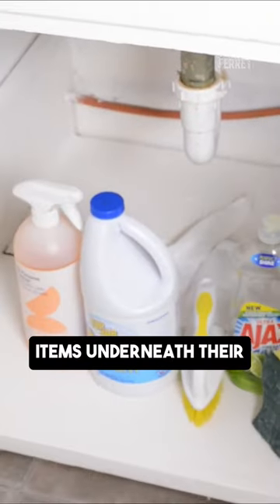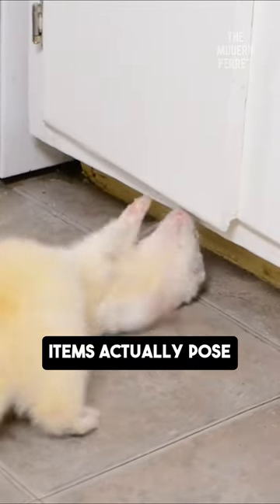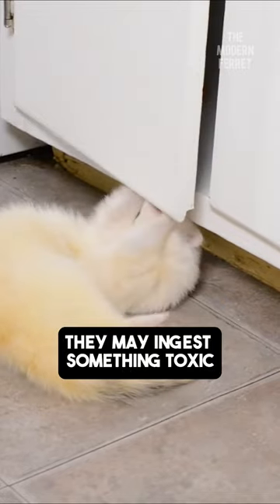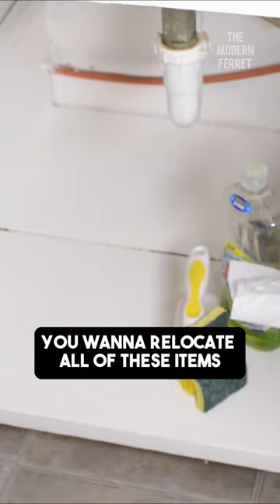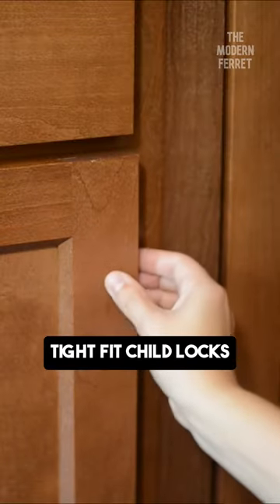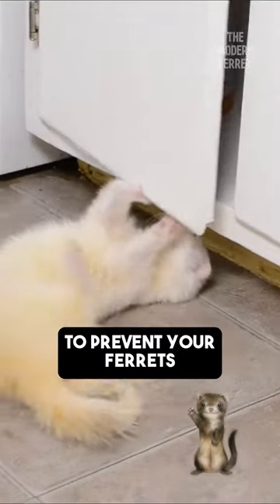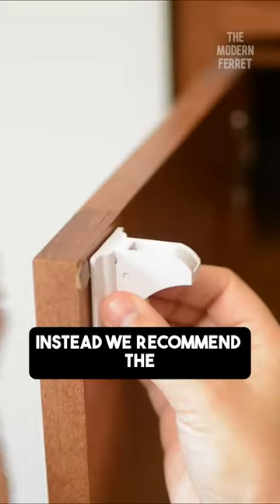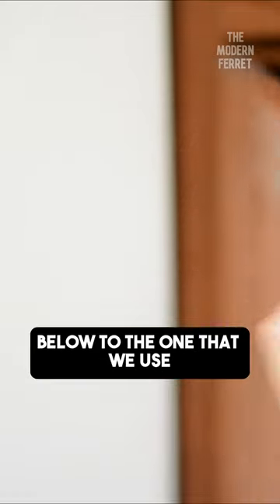DANGEROUS: Keep Your Ferrets Out of Your Cabinet!